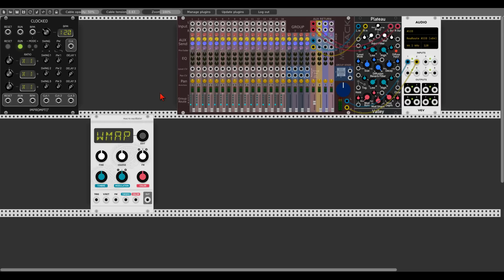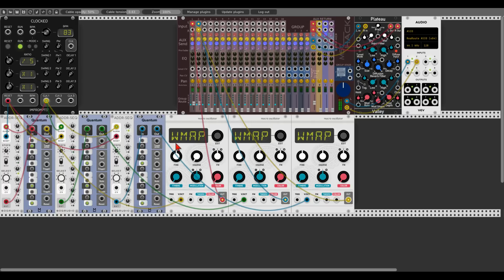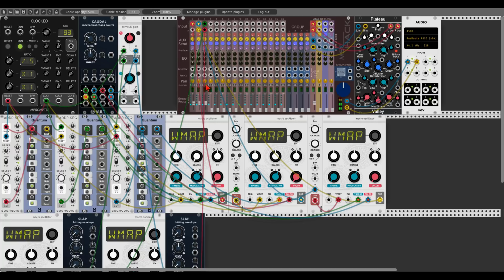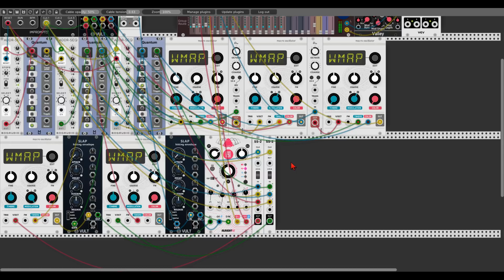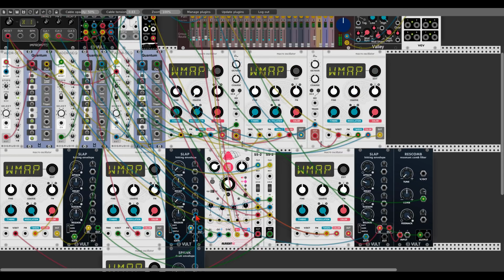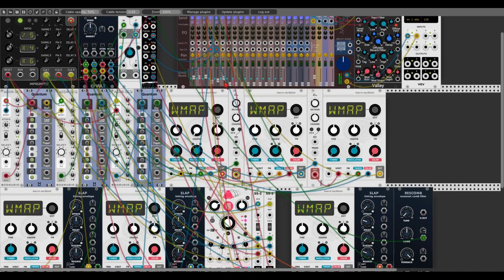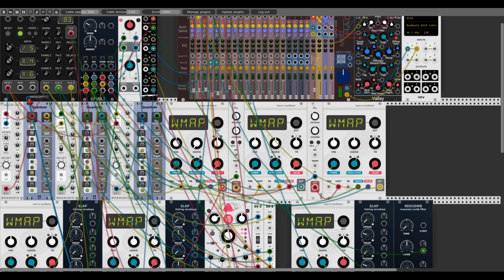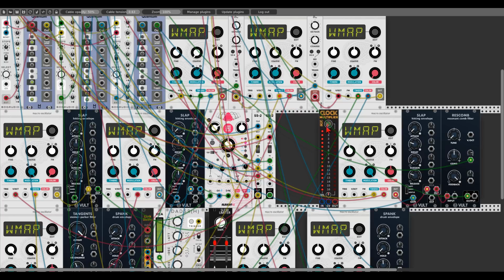Mutable Instruments' Braids - Synthesis Models Series #27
So in this video, I explore the Wave Map model of Braids. I start with creating some chords, I then add some percussive elements, and a bit of Euclidean magic.

  8 Logical Processor(s), 32Gb RAM, NVIDIA GeForce GTX 1070
- Behringer Neutron
- Arturia KeyStep + BeatStep Pro+DrumBrute
- Midilar Midi Modules
- Intellijel 7U case
- Steinberg UR 242 Audio Interface